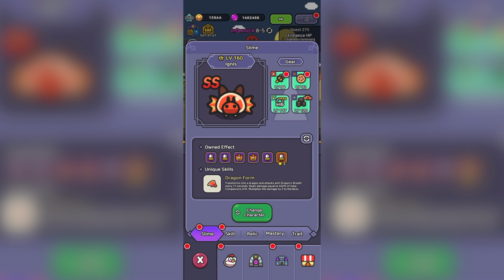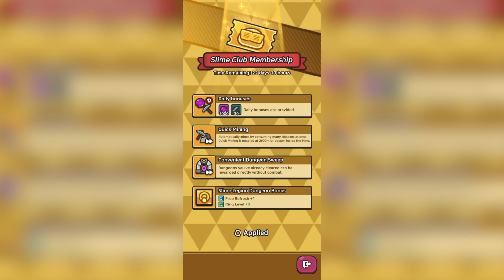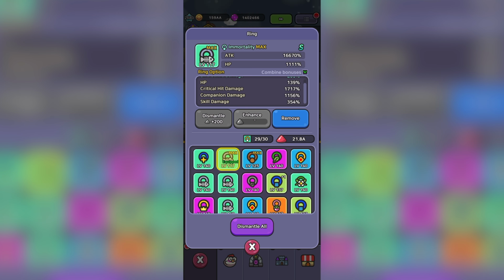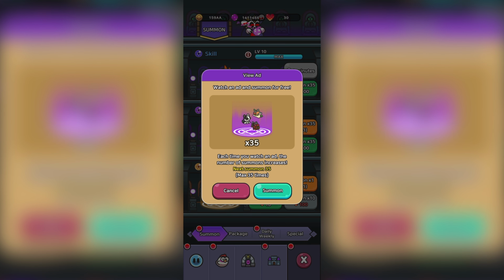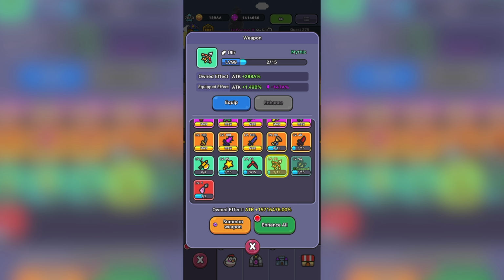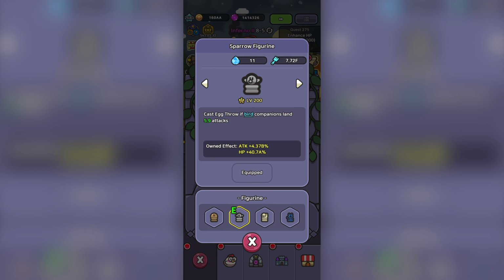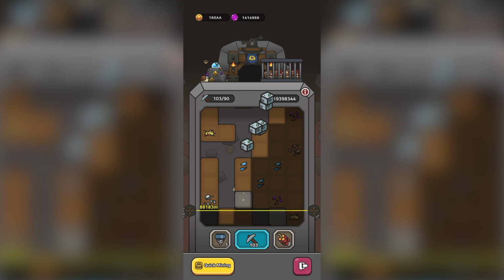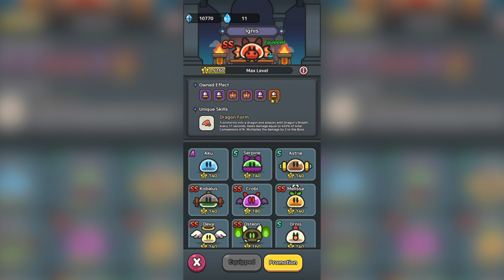PROGRESS UPDATE! - Legend of Slime: Idle RPG War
Inferno Progressio Update! - Legend of Slime: Idle RPG War

Legend of Slime: Idle RPG gameplay videos

We do guides for the best traits, skills relics, companions, treasures and tips and tricks, glitches, and hacks.